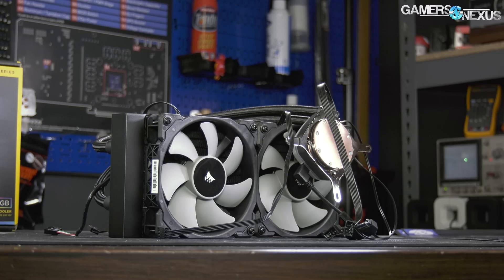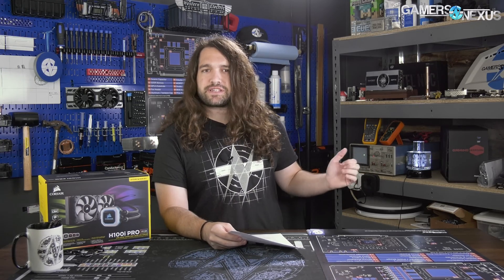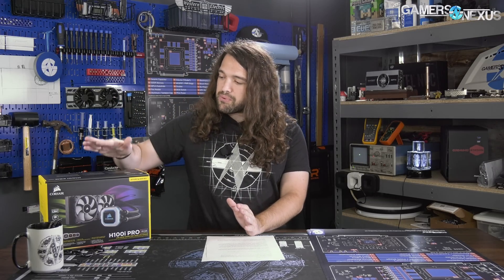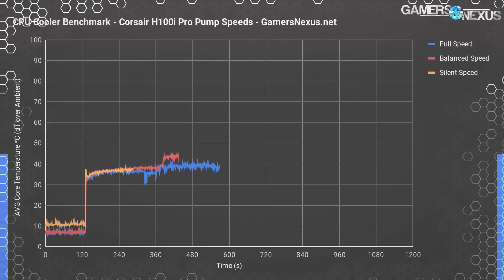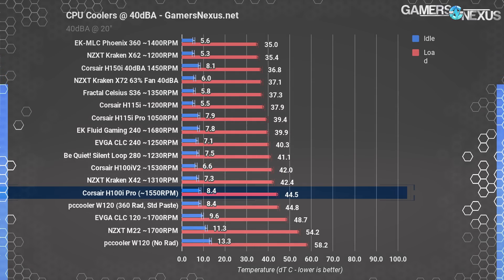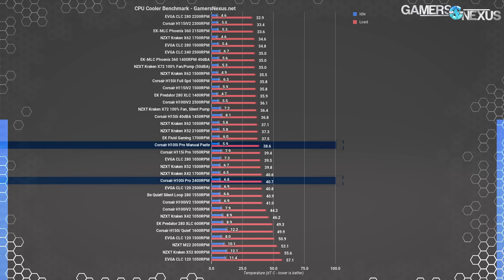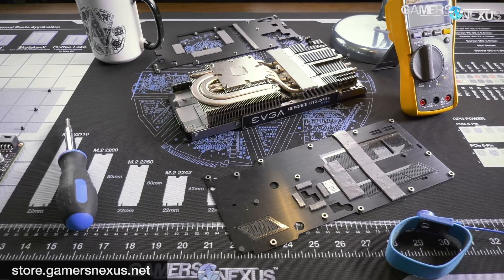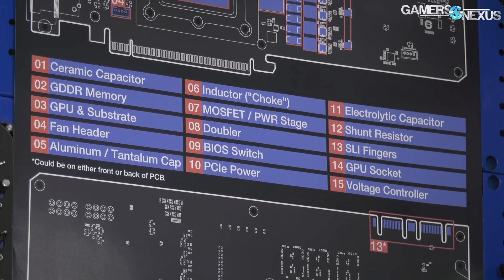Pump Speed Performance Benchmark | Corsair H100i Pro Review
Our review of the Corsair H100i Pro tests thermal paste application and pump speed temperature differences. The H100i Pro is a CLC ("AIO") using the Asetek Gen6 pump.

Corsair's H100i Pro on Amazon
Corsair H100i V2 on Amazon
EVGA CLC 280 on Amazon

The Corsair H100i Pro closed-loop liquid cooler (CLC or "AIO") is priced at around $120 launch, which matches it most directly vs. the H100i V2, EVGA CLC 280, H115i, and similar CPU water coolers. The H100i Pro uses an Asetek Gen 6 pump, adds some RGB LEDs, and has zero-RPM fan mode, and those are the entirety of the changes.